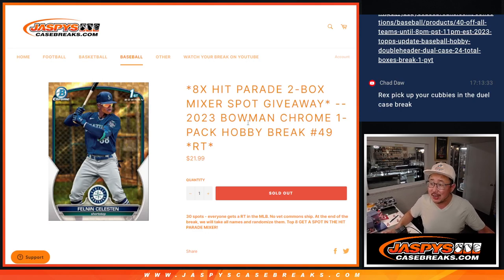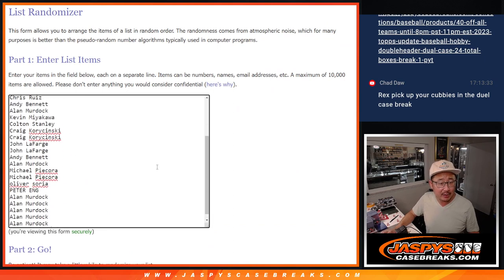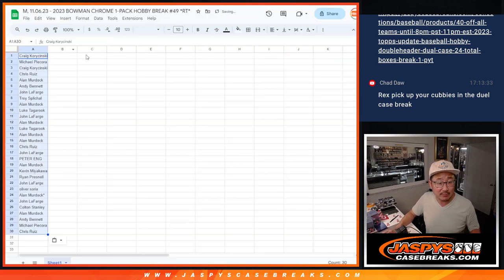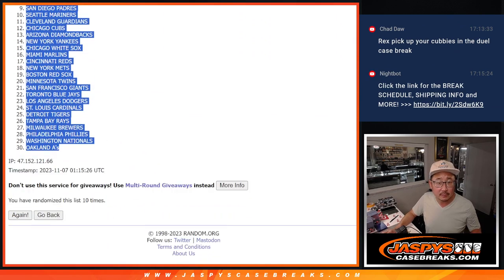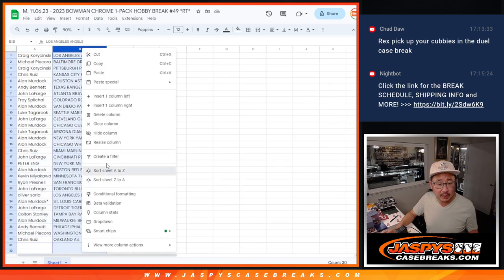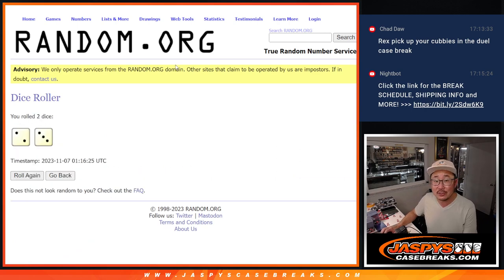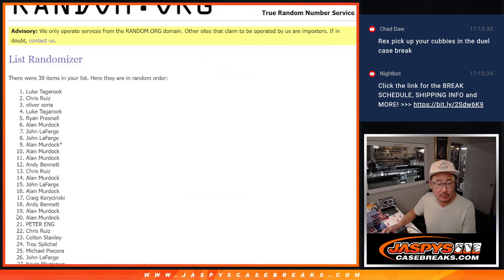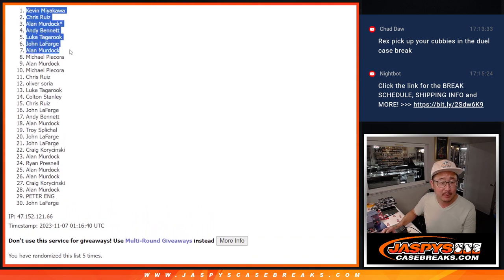M, 11.06.23 - 2023 BOWMAN CHROME 1-PACK HOBBY BREAK #49 *RT*